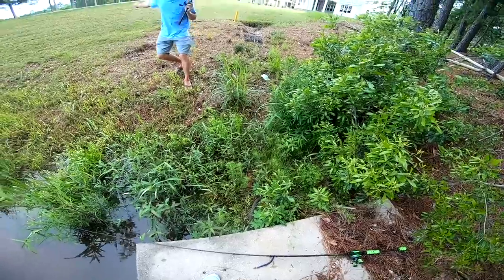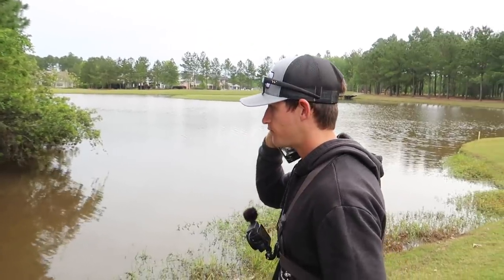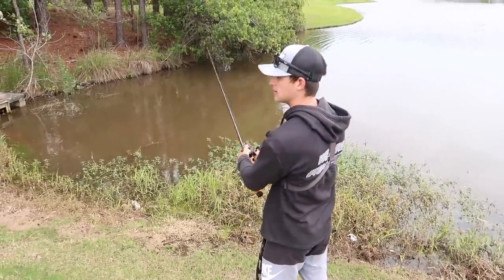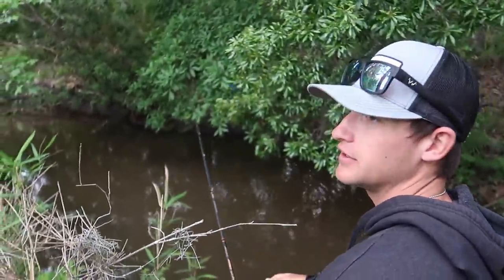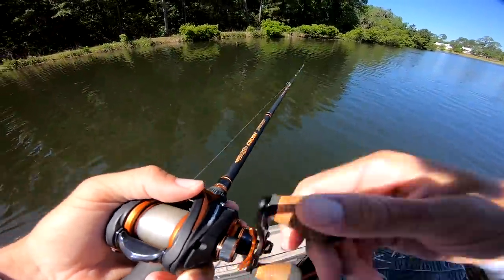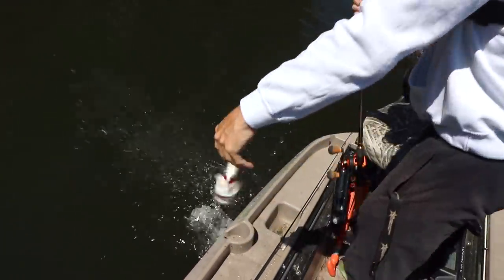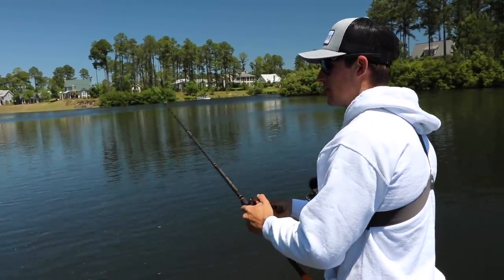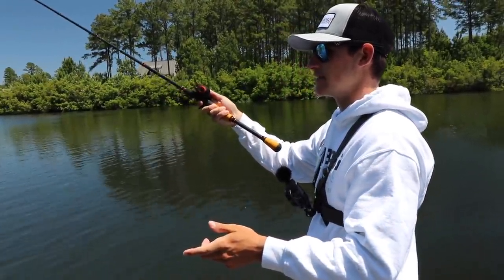Searching for GIANT Bass w/ BIG Jigs! (Bank Fishing)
In this bass fishing video we go searching for giant bass with big jigs while bank fishing! Big jig fishing is one of my favorite ways to catch giant bass. Do you go jig fishing? Have you ever went fishing with big jigs? What is the biggest bass you've caught while jig fishing? Let me know if you like these bass fishing videos / jig fishing videos. Also leave your feedback on the bank fishing videos / big jig fishing videos. Now lets go catch some giant bass on big jigs while bank fishing!

Code - KickBassSuper6